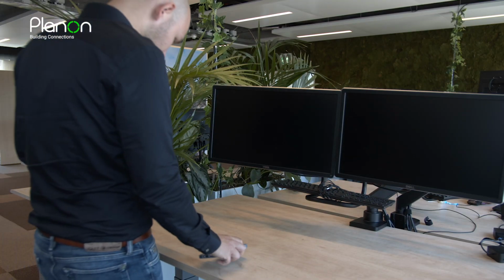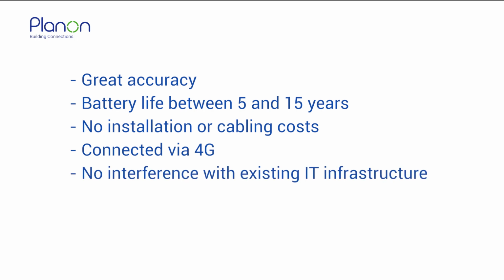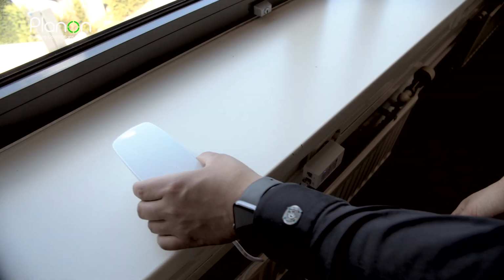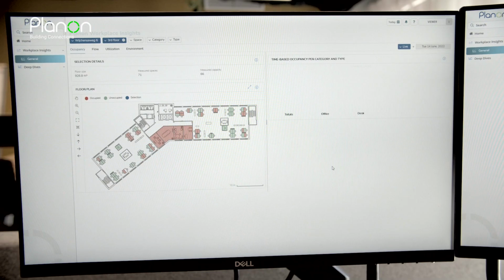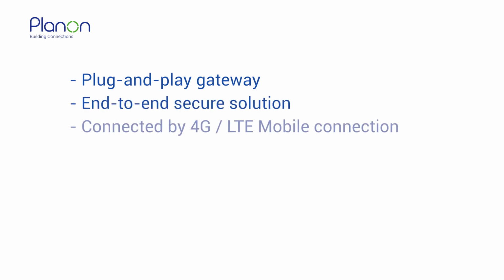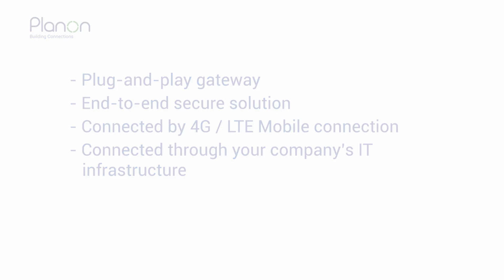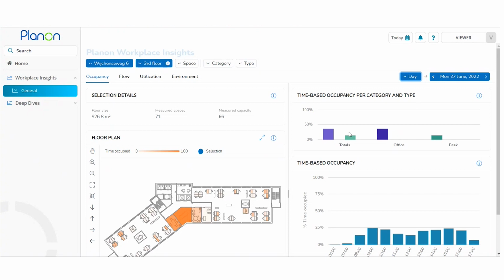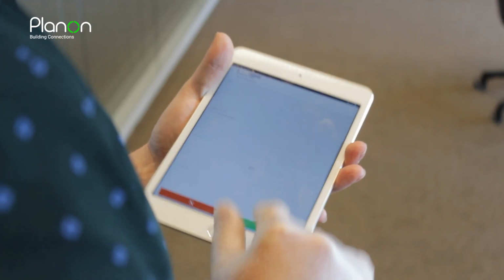Support your hybrid working strategy with Planon Quickstart for Desk Occupancy Insights (UK English)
Planon Quickstart for Desk Occupancy Insights is a collaboration between Planon and sensor partner Disruptive Technologies. It's the easiest, quickest and most affordable way to start gathering valuable insights into how your buildings are used.

Desk Occupancy Sensors
The tiny, self-adhesive sensors from Disruptive Technologies can be installed anywhere, under every desk, within seconds and allow you to analyze your desk occupancy to support your hybrid working strategy. The sensors detect desk occupancy by measuring the change in temperature caused by a person’s presence.

Cloud Connectors
The desk occupancy sensors automatically connect with the nearest Cloud Connector, a plug-and-play gateway, to transmit data to the cloud via an end-to-end secure solution that removes typical security weak points in the IoT architecture and simplifies implementation and maintenance. The Cloud Connectors are by default connected to a 4G/LTE mobile connection or can be connected through your company´s IT infrastructure.

Planon Workplace Insights
Information captured from the desk occupancy sensors is analysed and conveniently displayed in Planon Workplace Insights. The data is displayed as ‘live’ (near real-time) and historic ‘heatmaps’ are superimposed on your building floorplan, together with a set of occupancy charts for detailed analysis. This helps you make the right decisions to optimise your spaces and align with employee needs. It also reduces unnecessary expenses by managing energy usage and cleaning services based on actual space use.